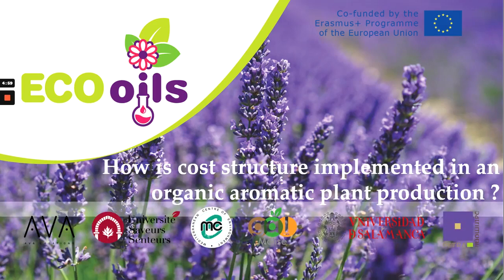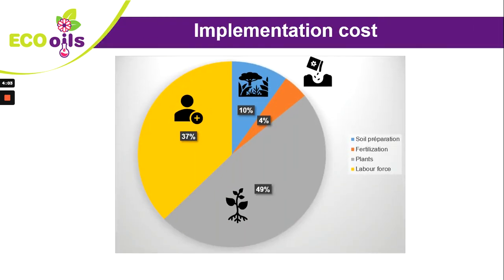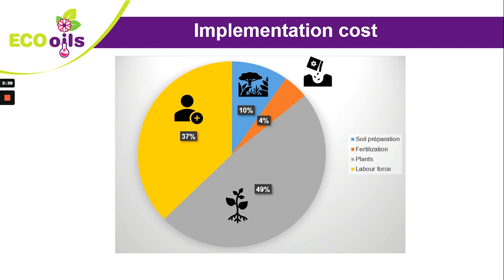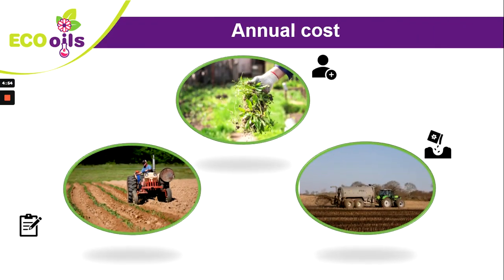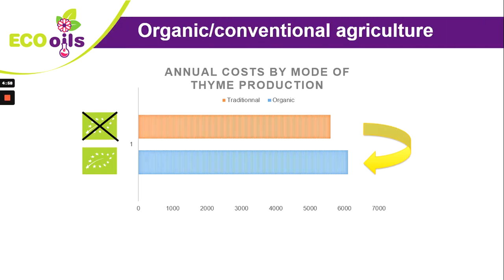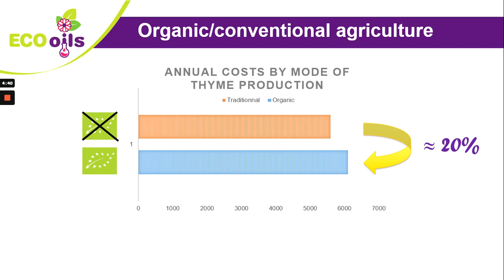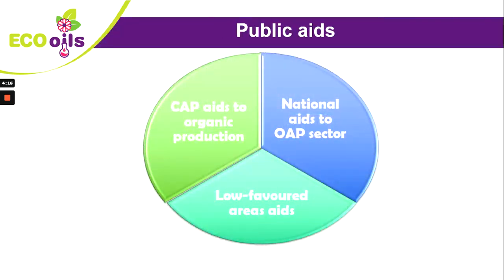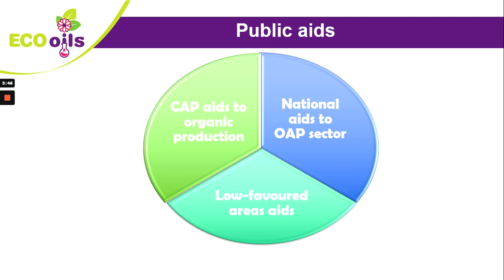EcoOils - Module 10 - How cost structure is implemented in an organic aromatic farm ?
This video describes major costs of an organic aromatic plant production but also points of comparison in this field with a conventional way of production.